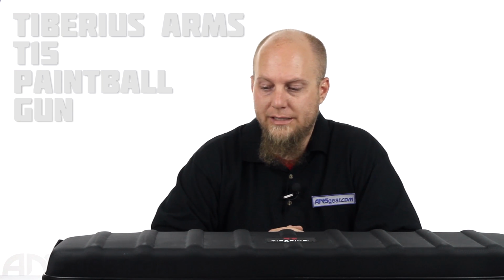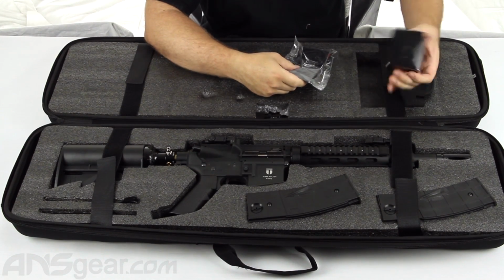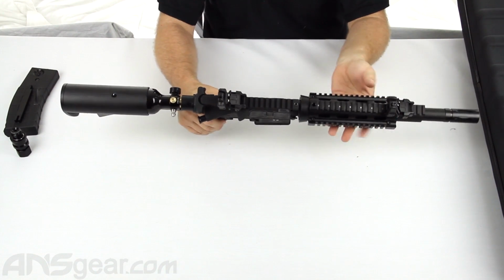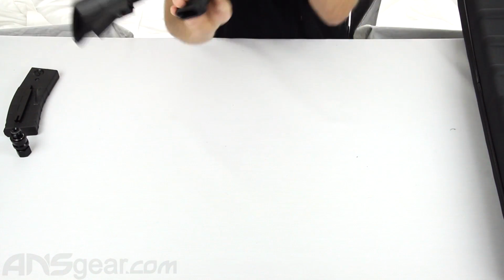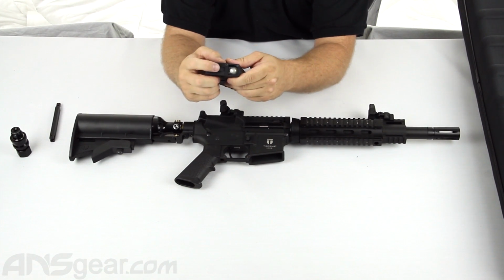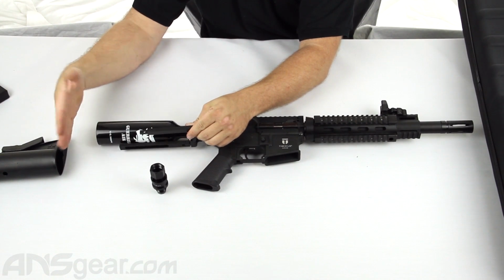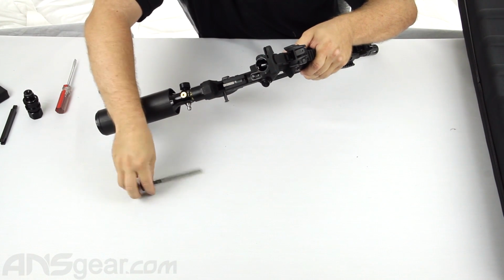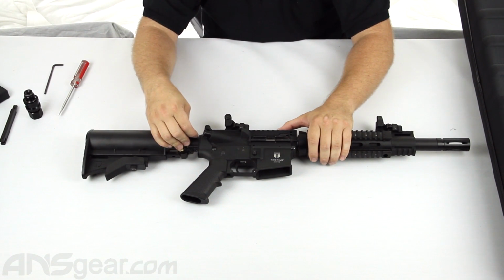Tiberius Arms T15 Paintball Gun - Review (updated)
To get one of these Tiberius Arms T15 Paintball Guns